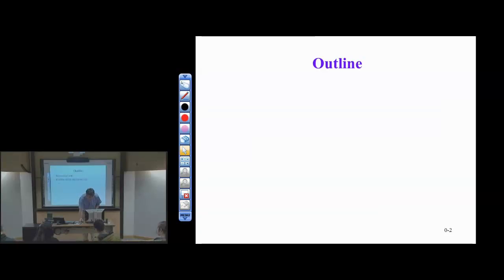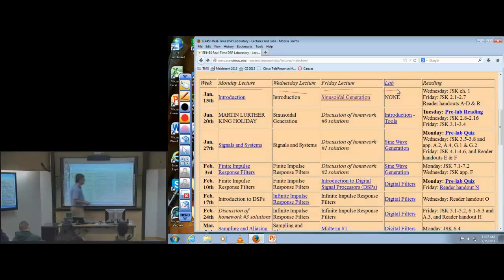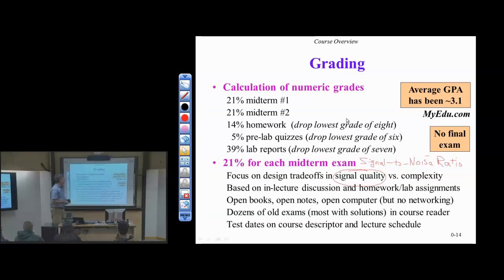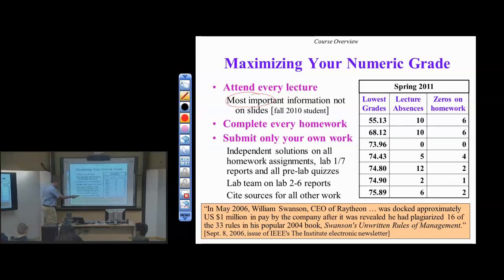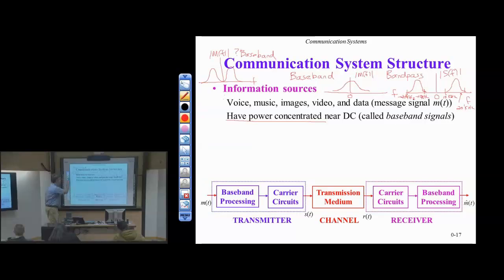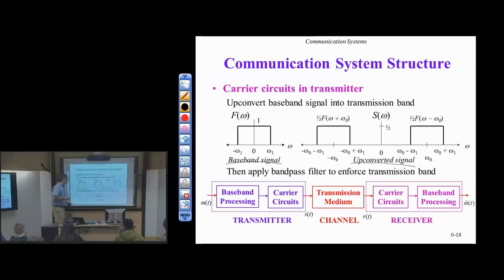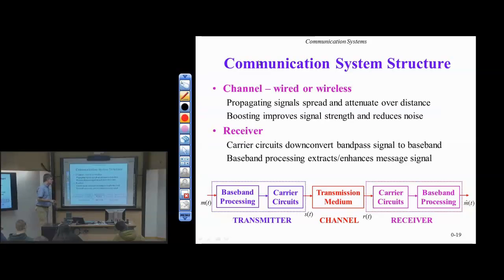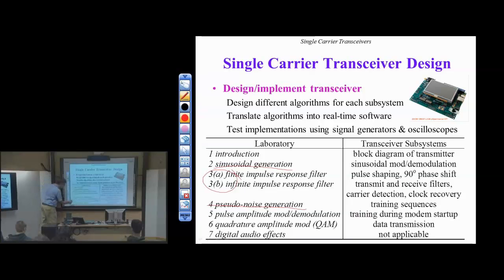Real-Time DSP Lab: Introduction Part 2 (Lecture 0)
Lecture #0 Part 2 continues with the course overview and introduces communication systems and single-carrier transceivers for the spring 2014 course on real-time digital signal processing by Prof. Brian L. Evans at The University of Texas at Austin.